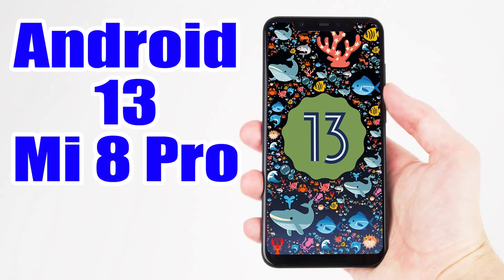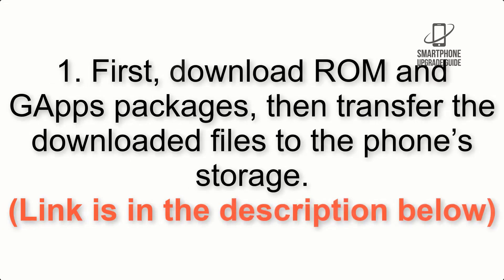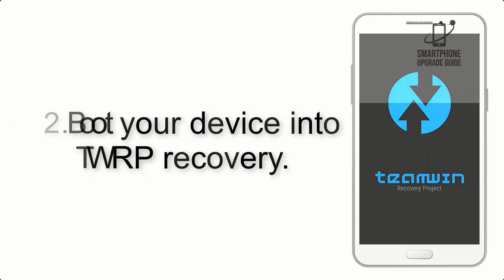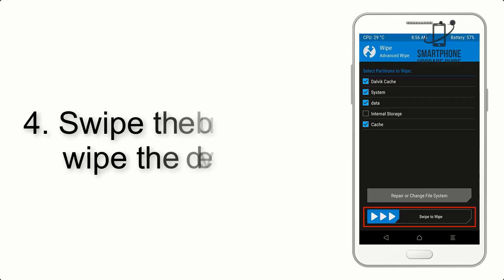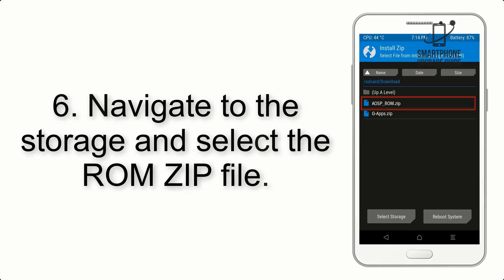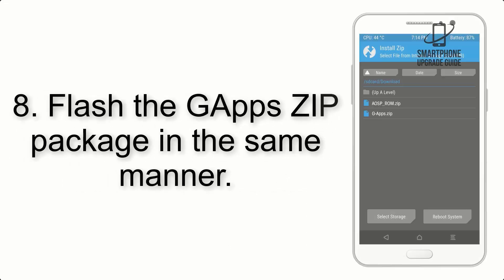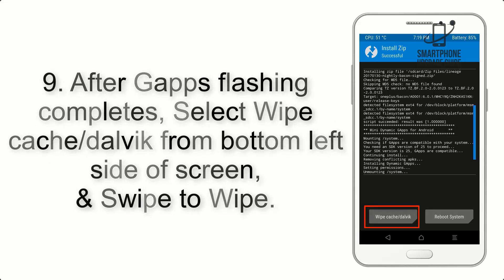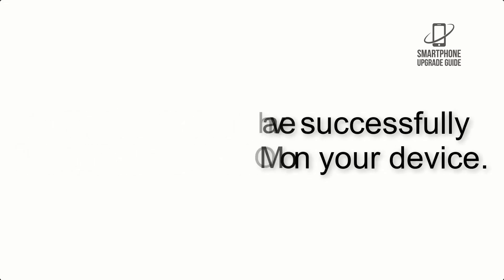Install Android 13 on Mi 8 Pro (LineageOS 20) - How to Guide!